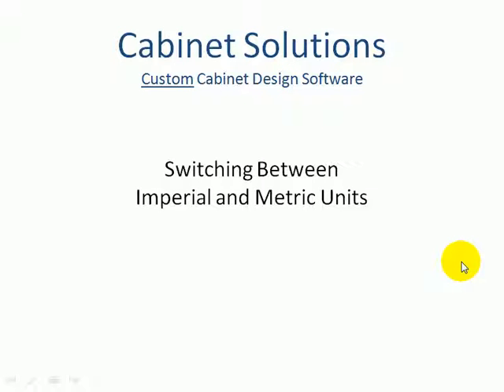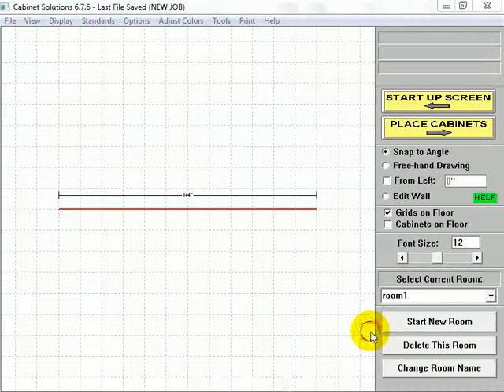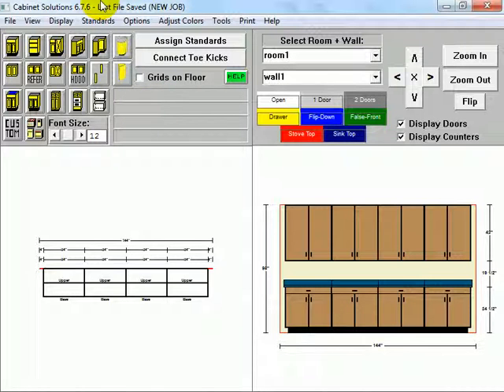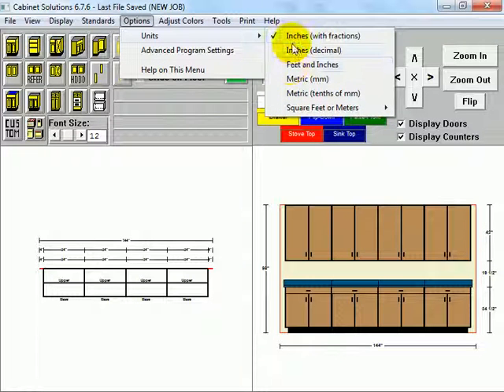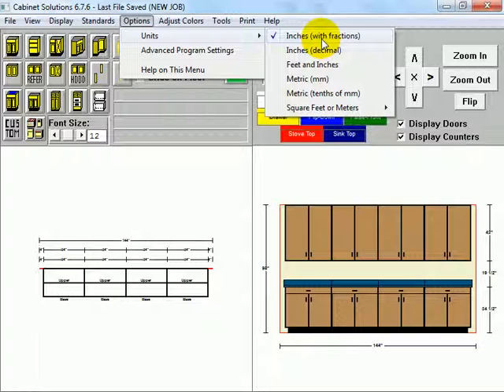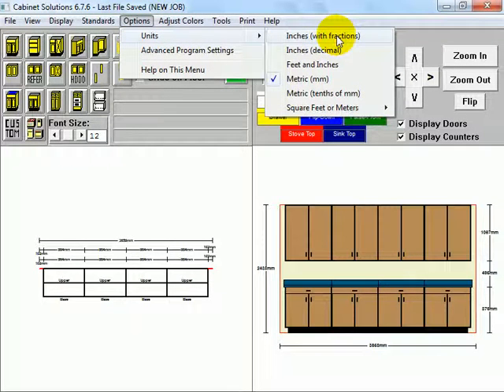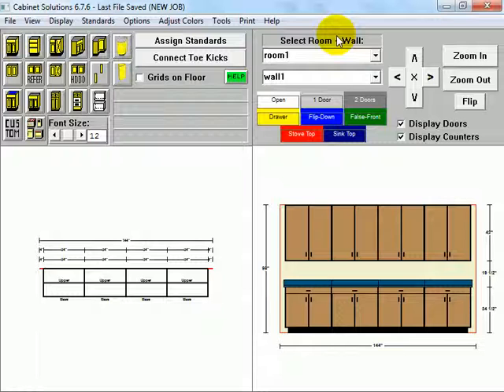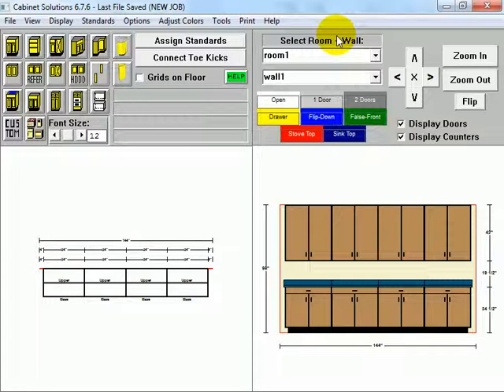Changing Units of Measurement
Learn how to change units of measurement in Cabinet Solutions.